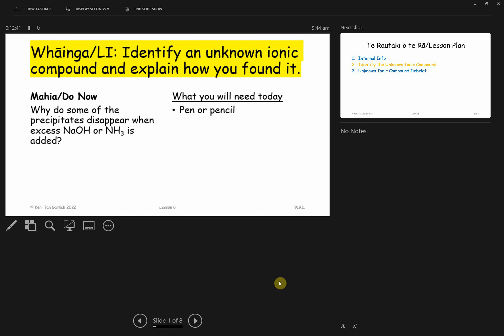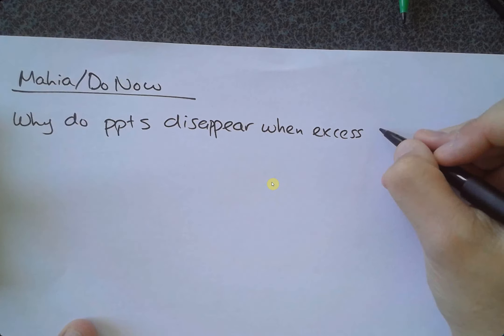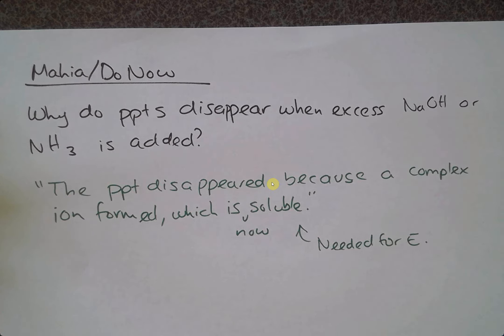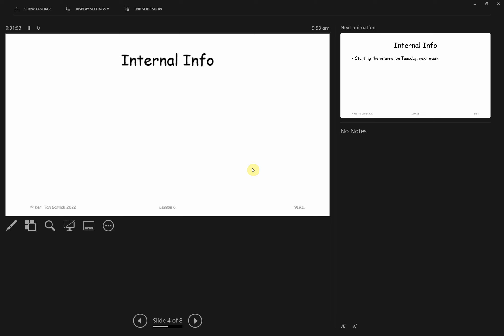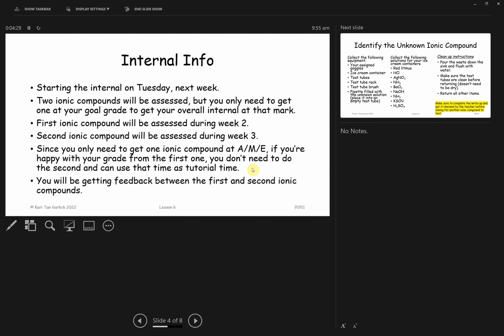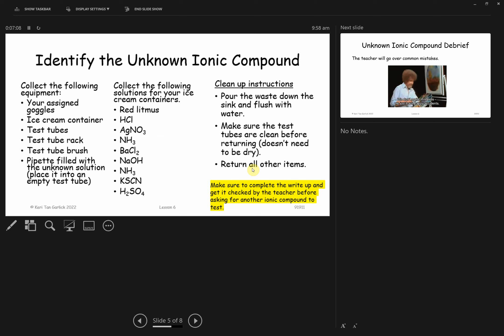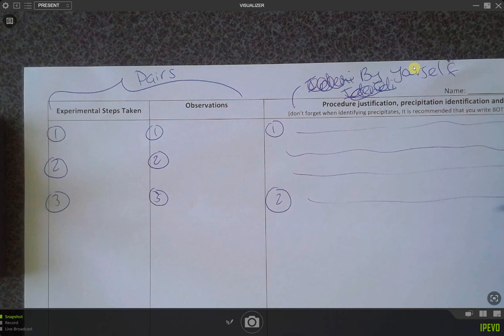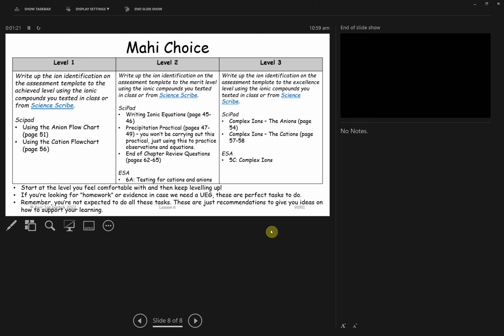6. Review (Part 1)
0:00 Lesson Intro
8:31 Internal Info
12:30 Identification Activity
14:30 More Internal Info
17:53 Lesson Recap